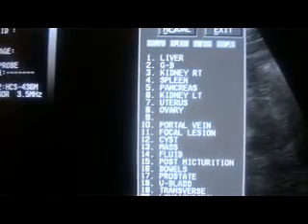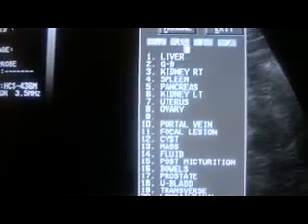ULTRASOUND LIVER ENLARGED minimal to moderately part 1